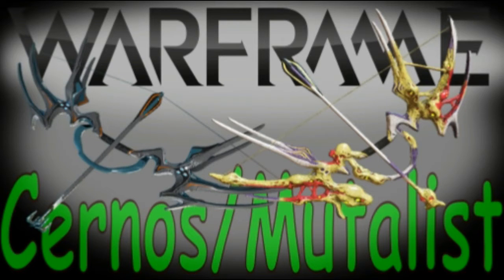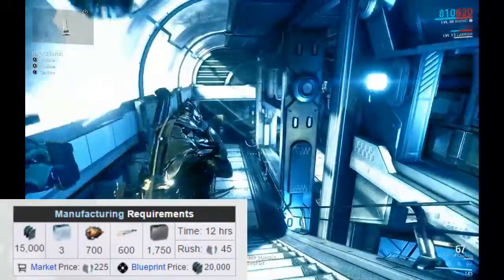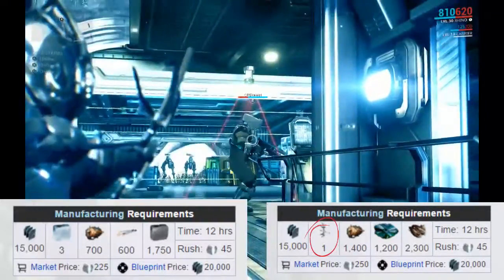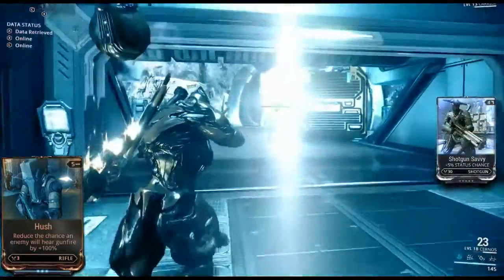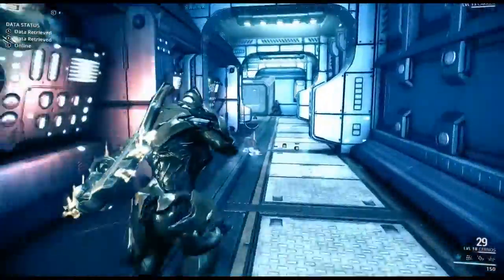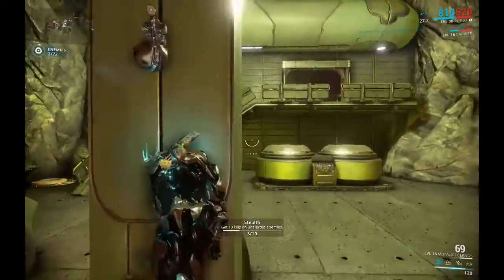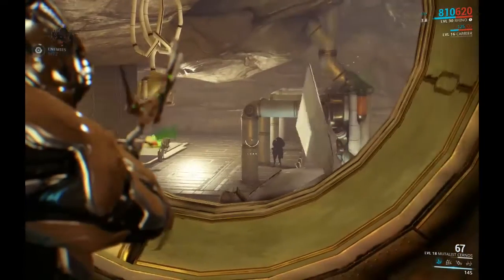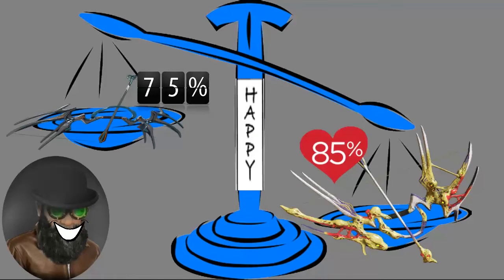Warframe Cernos / Mutalist Review. Worth it or wasted?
Warframe heavily ornate and infected version of a bow.  Worth the buy and build, or not?